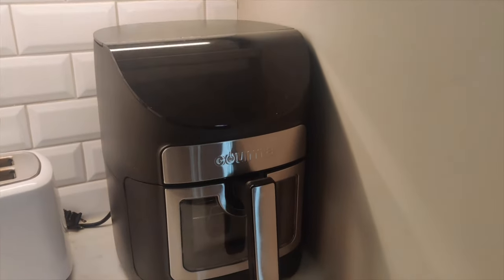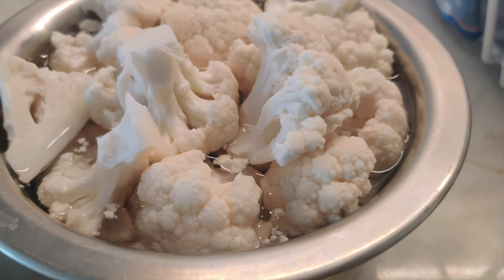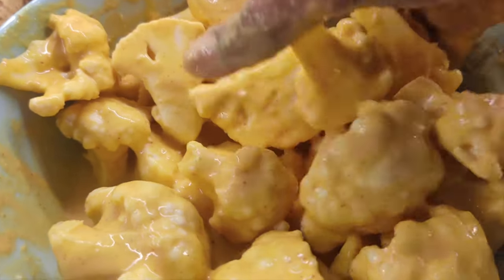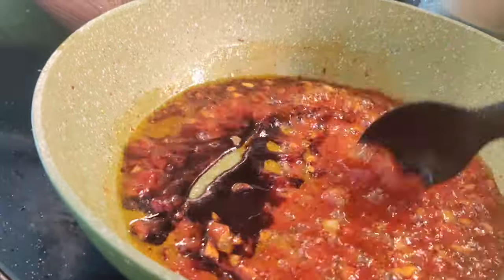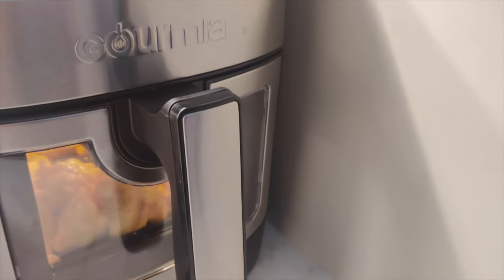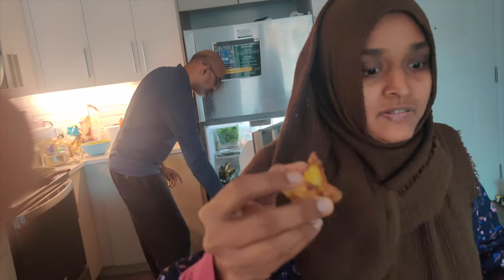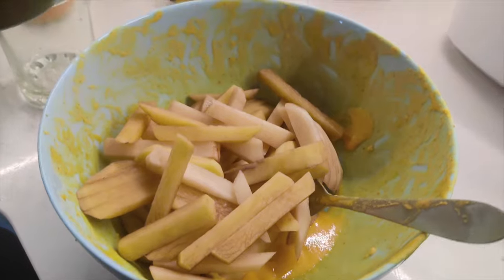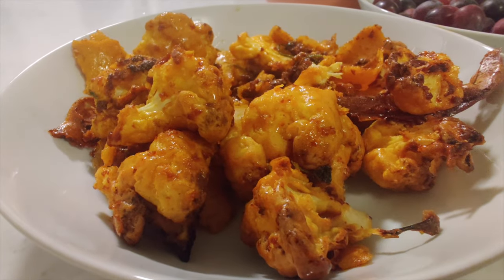Gourmia Air fryer Amazing Recipes/ No fry Gobi Manchurian/ French Fries/GourmiaAirfryer Unbox #2024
recipe Easy recipes
French Fries